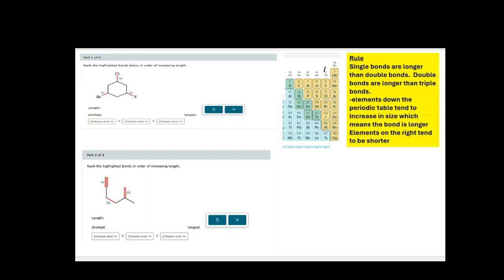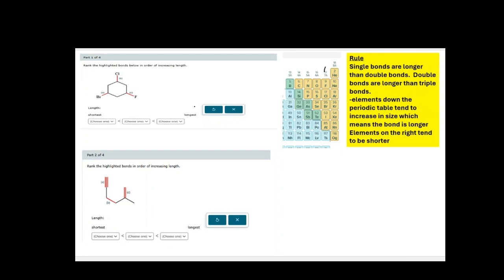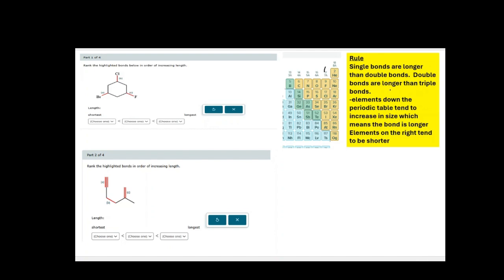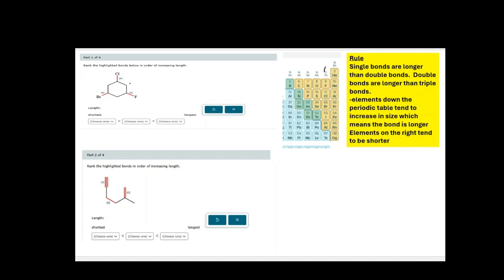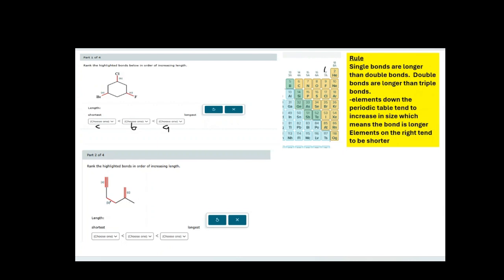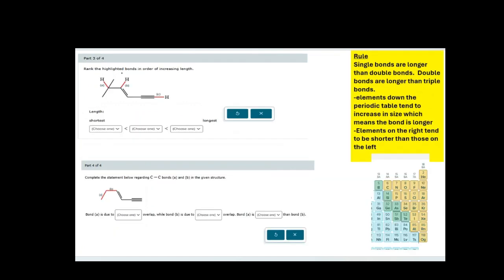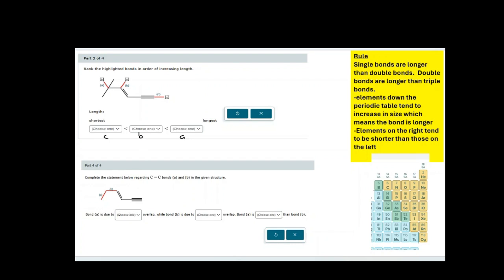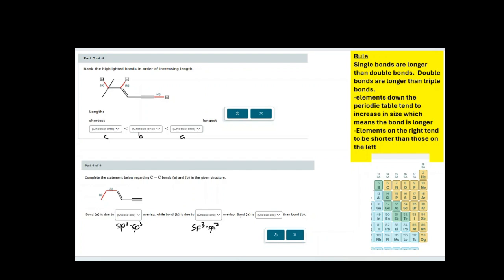ALEKS: Rank the highlighted bonds below in order of increasing length